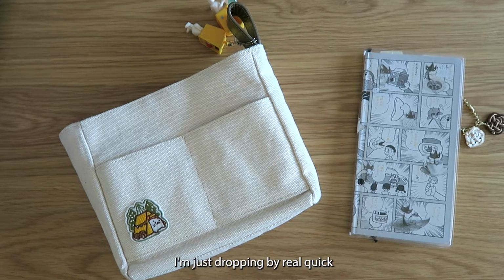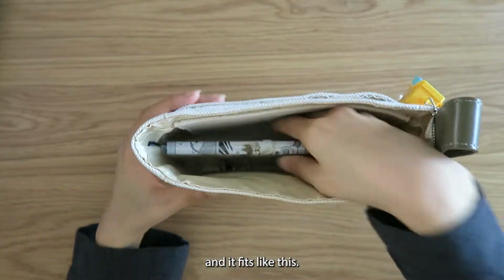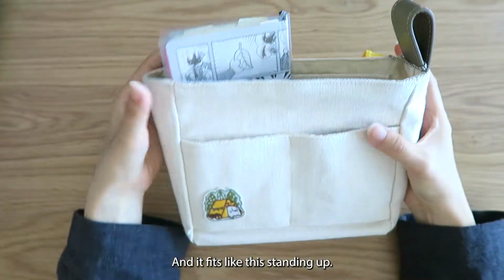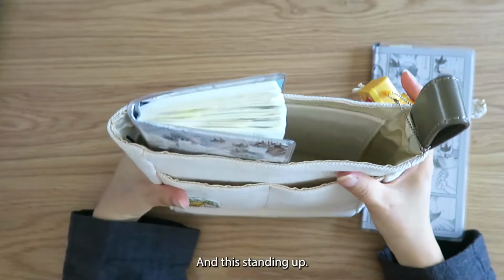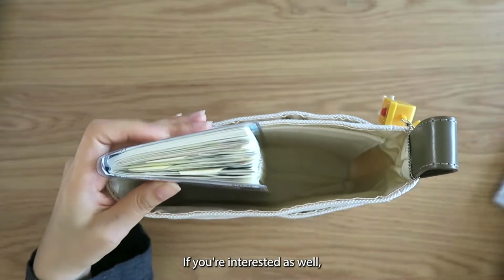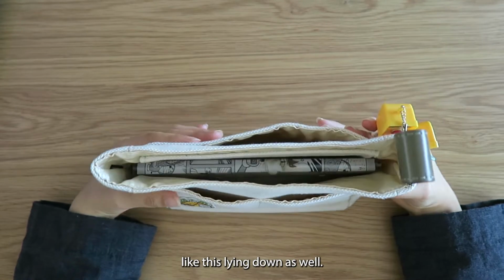Hobonichi TS Techo Bag + Weeks - How does it look? | Answering Viewer Question 2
・・・・・Stationery Links・・・・・

・ Doraemon, do something! (Spring start - 2021)